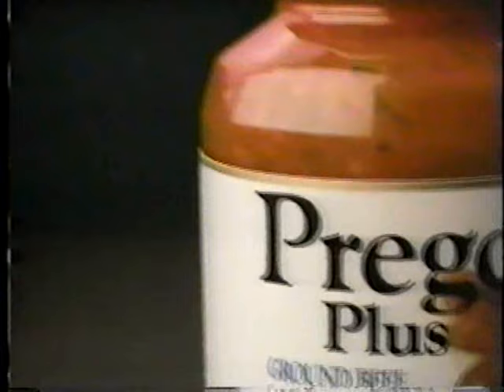Prego Plus Commercial (Clara Peller), 1985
Here's the infamous Prego ad that got Clara Peller fired from her gig as star of the Wendy's "Where's the beef?" campaign. Wendy's was peeved when they saw she was implying that another brand had supplied the meat she so craved, so they unceremoniously gave her the heave-ho.
You know, if that’s a 24 oz. jar she’s cradling, that would make Clara like a foot tall. I suspect it’s a comically oversized prop. (Or she could very well have been the size of a throw pillow, I really don’t know.)
If you want to to see Clara in a public service announcement about hearing aids, check out
I SAID IF YOU WANT TO SEE CLARA IN A PSA ABOUT HEARING AIDS...